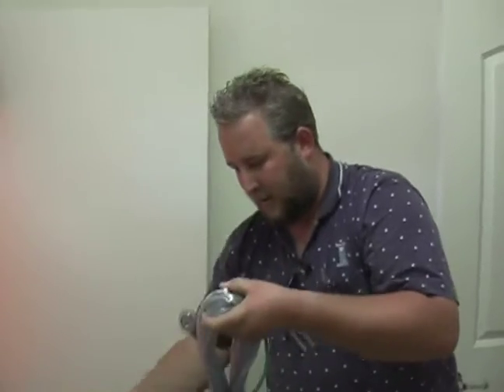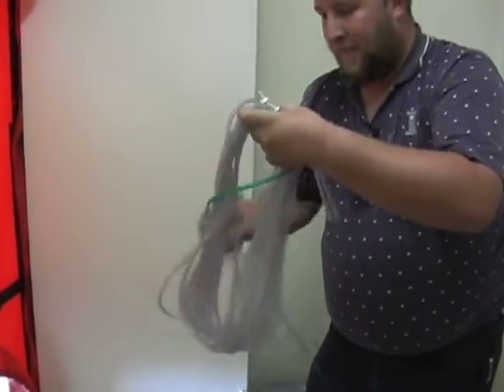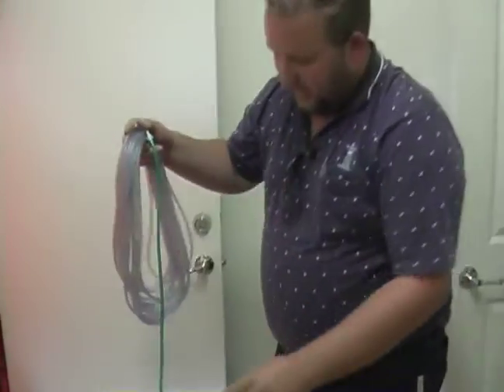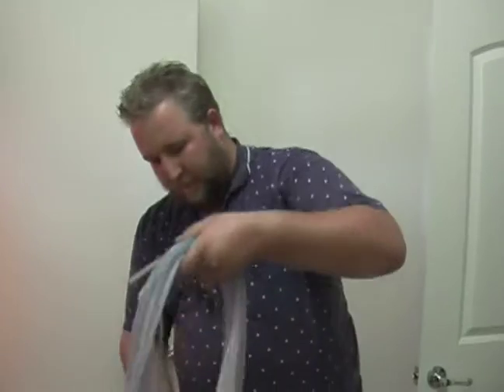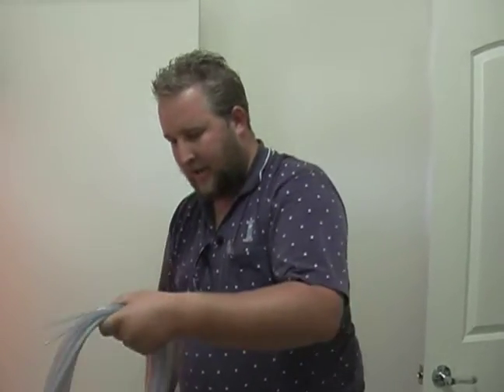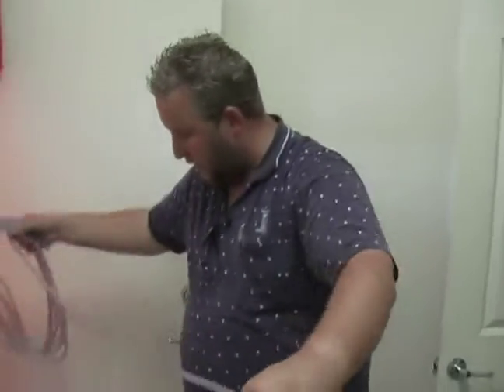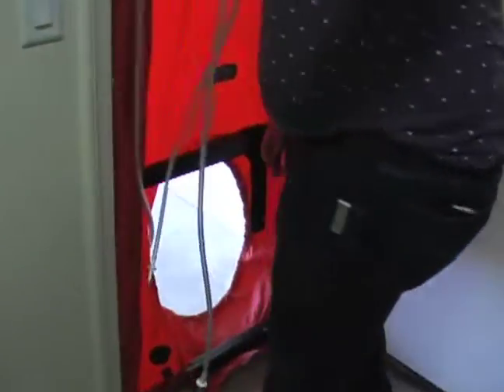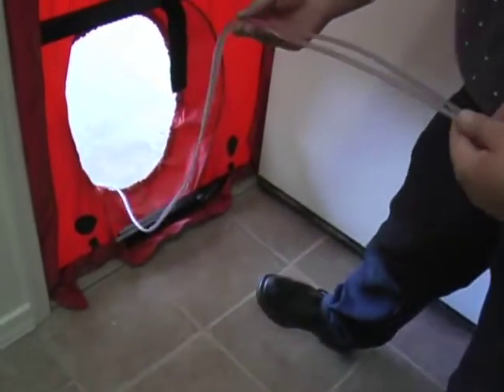How to Conduct a Blower Door Test on a House : What Is an Air Test?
Learn what an air test is from an energy efficiency expert in this free home improvement video.

Expert: Joshua Lindsey
Bio: He has been in construction for eight years and was introduced to building science three years ago.